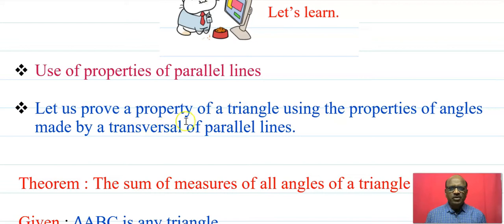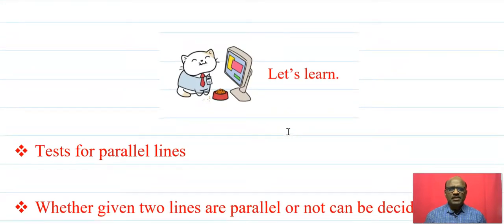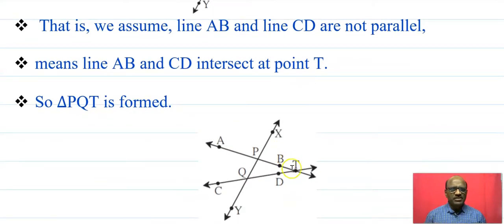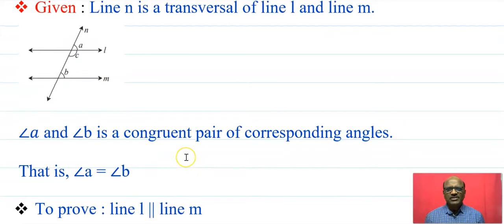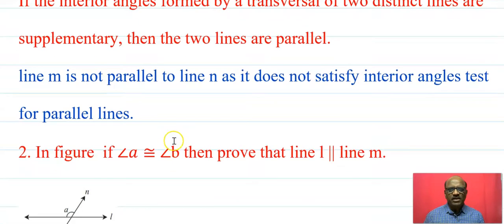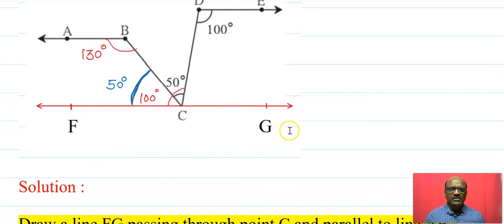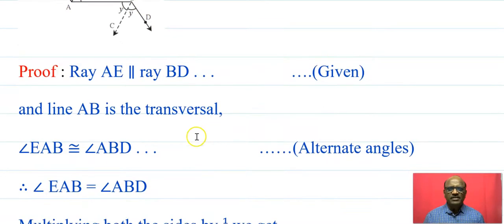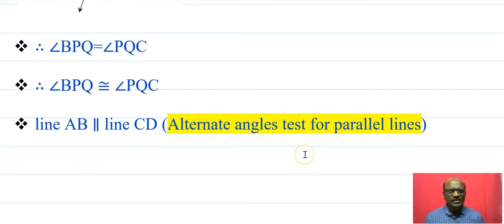Parallel Lines|Practice Set 2.2|Mathematics-Part-II|Standard 9th|Maharashtra State Board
In this video I am uploading the video of Mathematics for 9th Standard Chapter-2-Parallel Lines Practice Set 2.2 Mathematics-Part-II